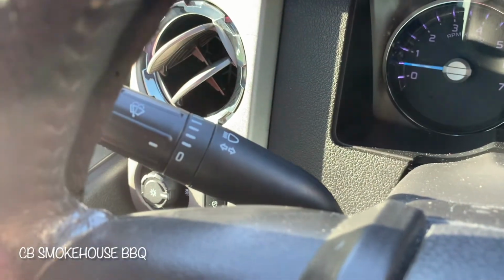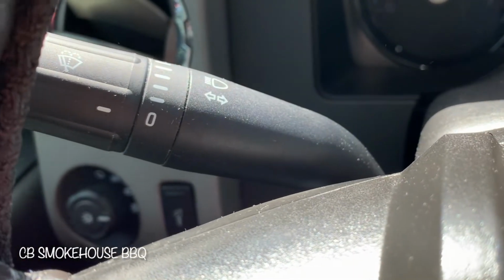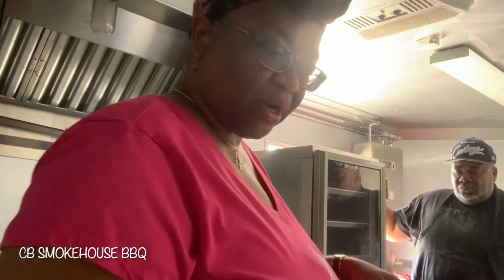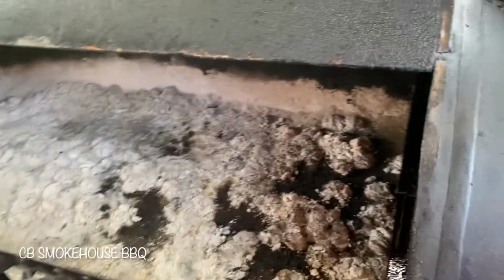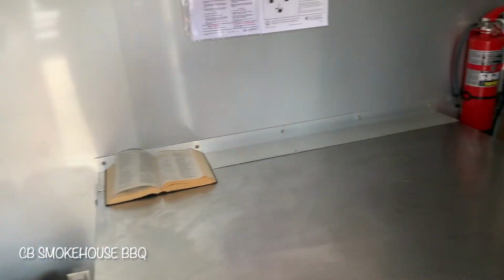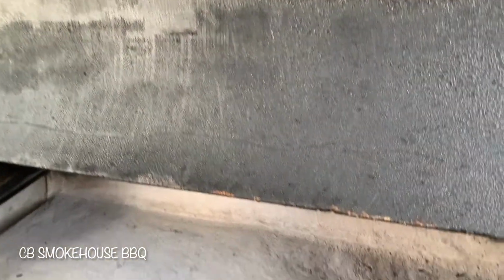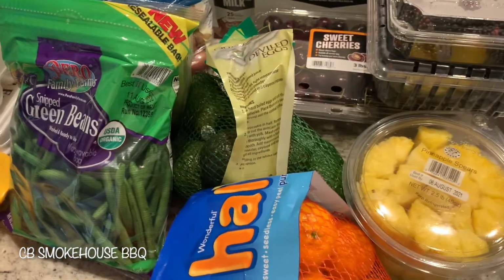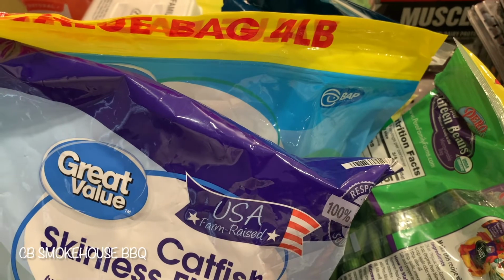Cleaning Big Red & Service 4 Big Blue/ FoodTrailer/FoodTruck / CB SmokeHouse BBQ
Big Blue & Big Red Keep US busy… Plus Haul🤭

Thank y’all for tuning In!  Let’ get into Big Blue & Red w/ some grocery shopping on the side…

Faith7Walk YouTube Channel ~

If It's The Lord's Will...
We will see y'all next time.
Until Next... Blessings💞👍🏽